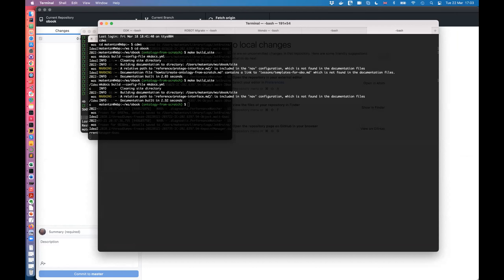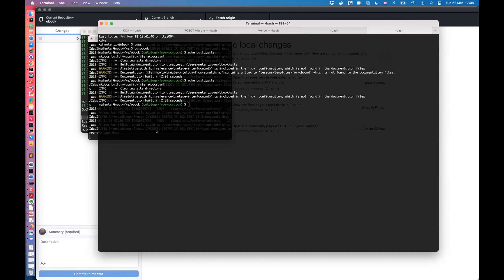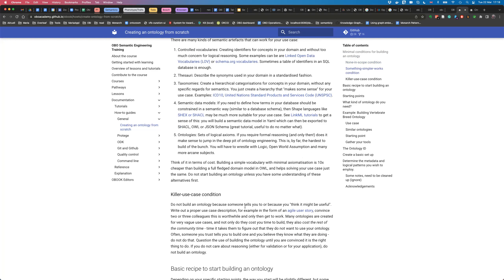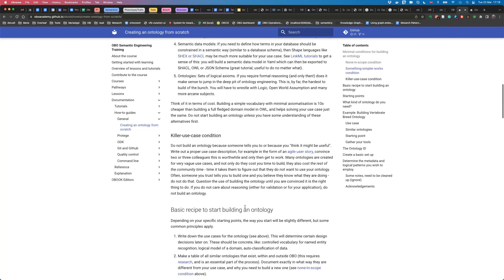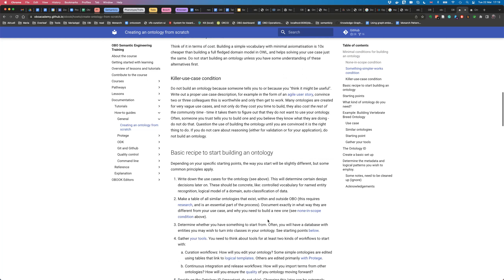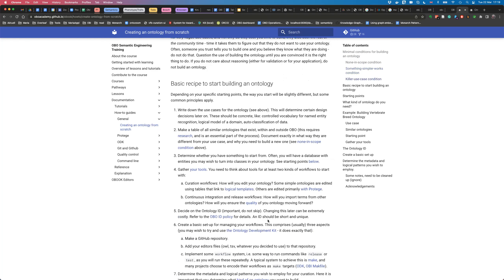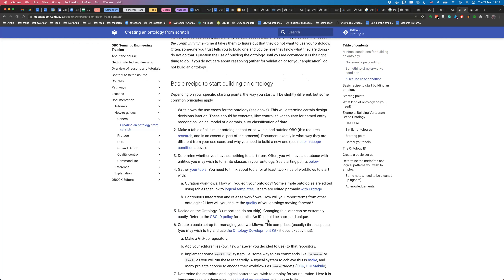Creating an ontology from scratch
OBO Academy how to guide on creating an ontology from scratch